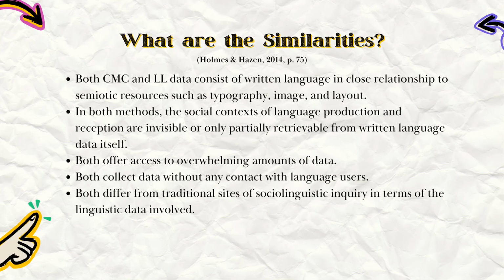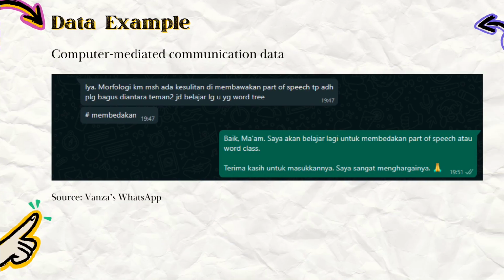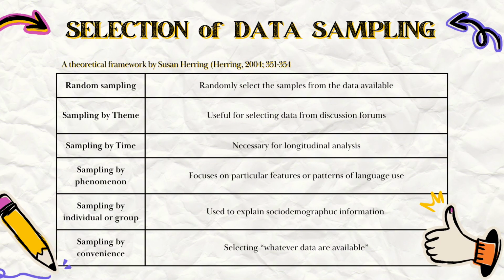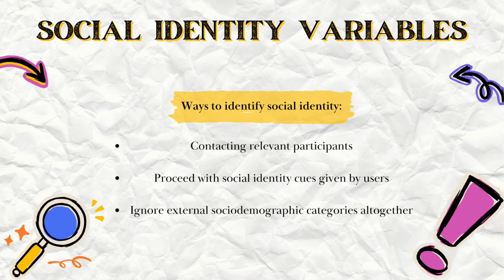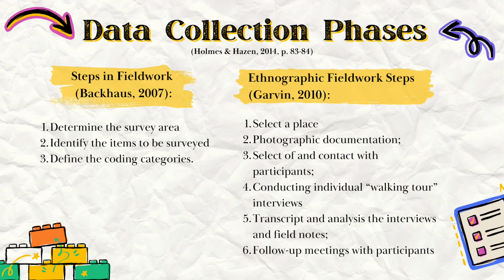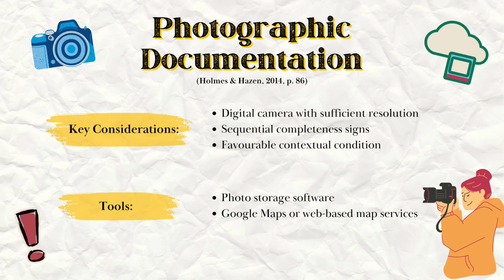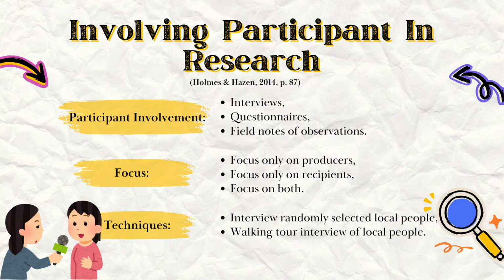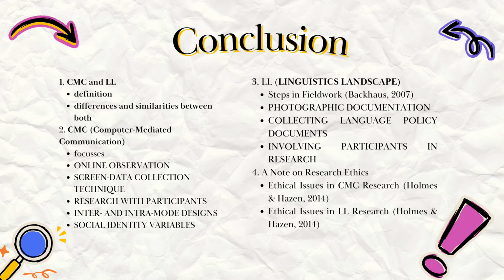COMPUTER-MEDIATED COMMUNICATION & LINGUISTIC LANDSCAPE RESEARCH | EXPLAINED!